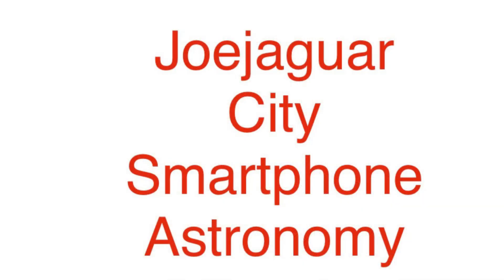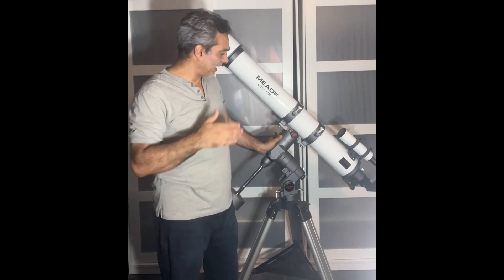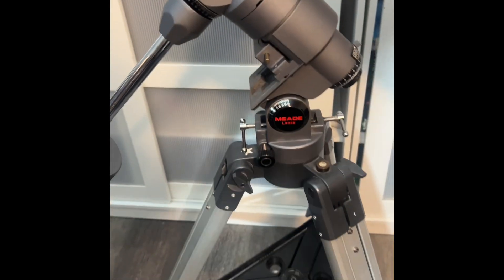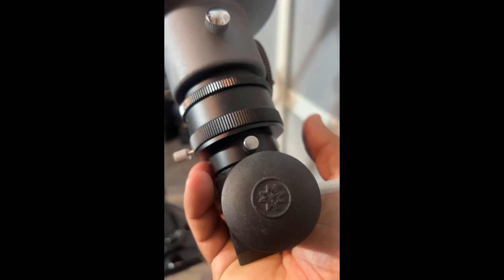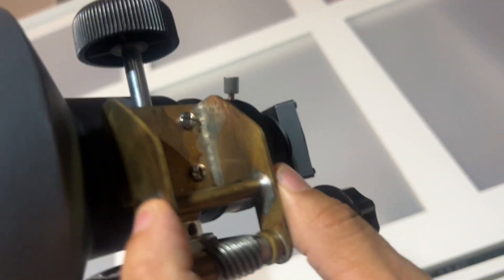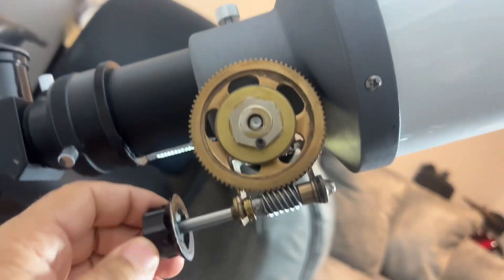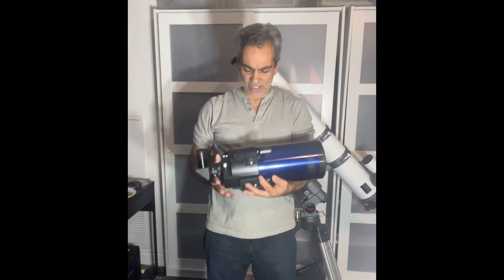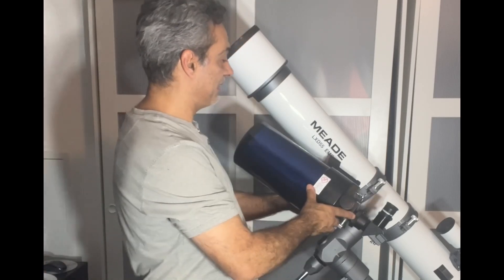Looking at a Meade 127F/9.3 acro LXD55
I found this guy and i want to look at it plus i will test it againt another 127mm acro and a friends 127 ETX & my W.O 126. Lets see how it stacks up against those scopes